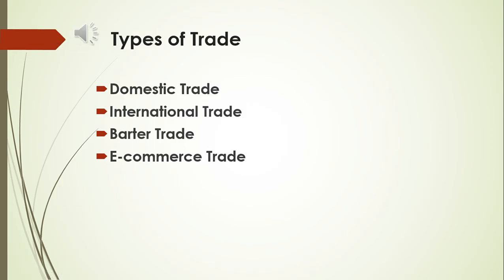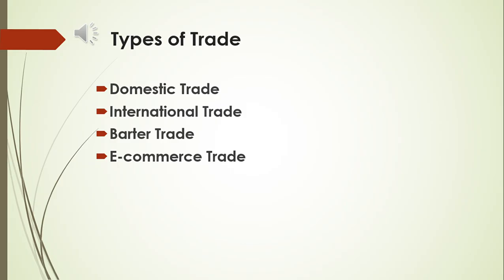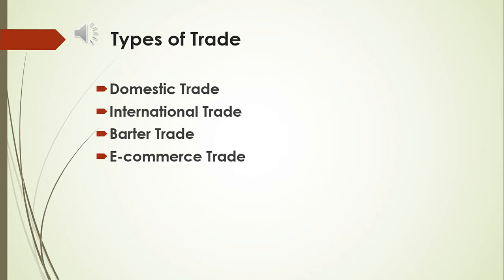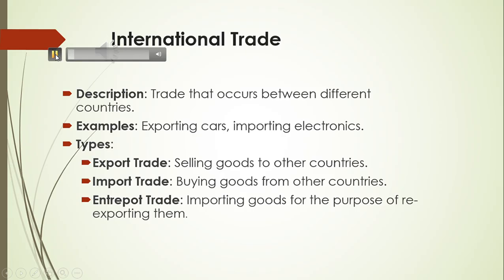Presentation7 2025 01 11 09 10 11